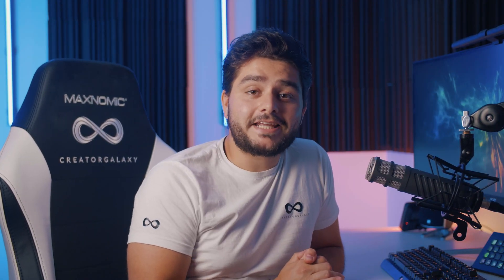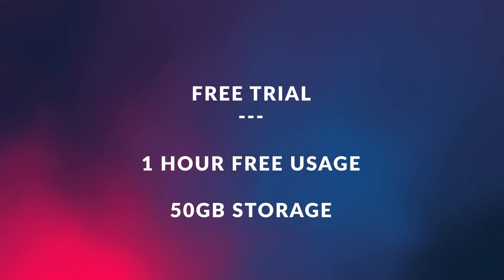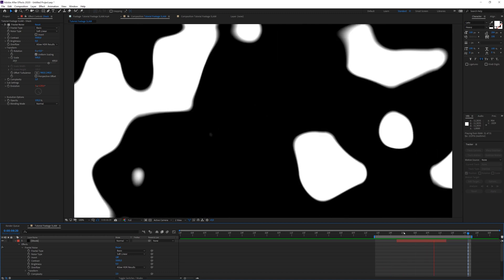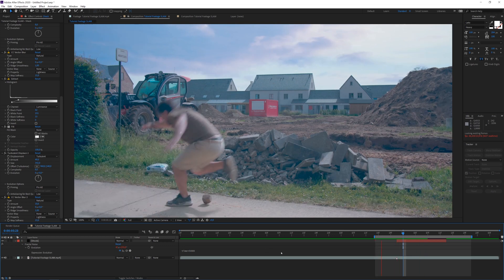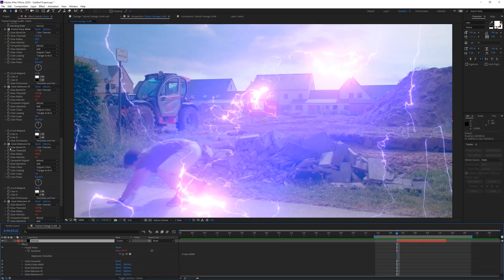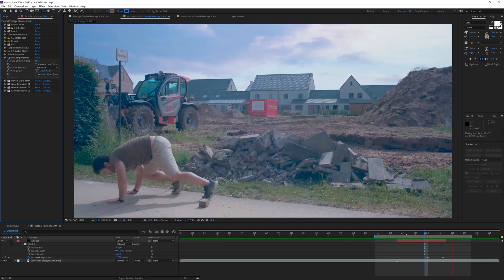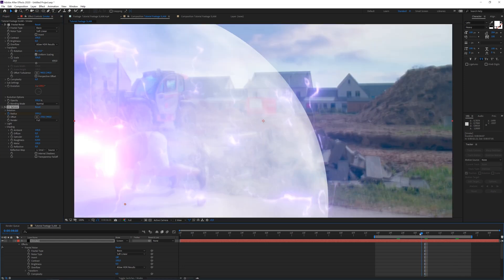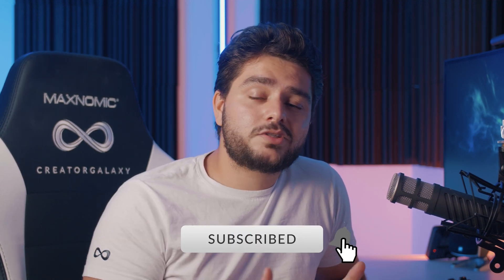Black Panther Electric Shockwave VFX in After Effects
In this video, you'll learn how to create an epic electric shockwave effect using adobe after effects just as seen in Black Partner from the Marvel movie franchise. No plug-ins required.

Chapters:
0:00 Introduction
0:29 Preview
0:46 Tutorial
1:02 Sponsor Vagon
2:02 Tutorial Continuation
12:10 Outro